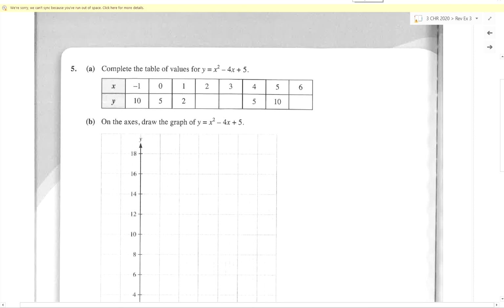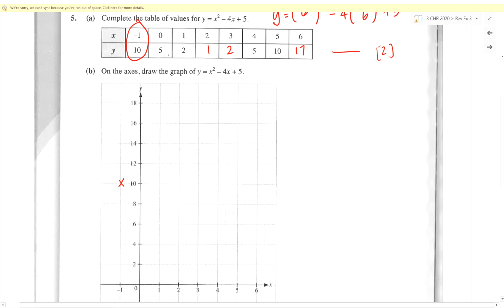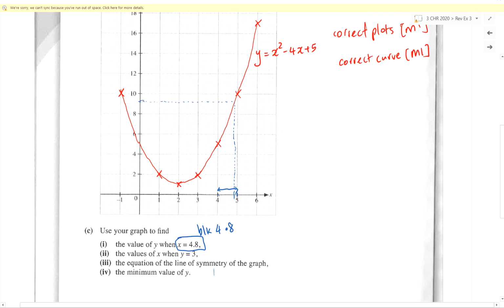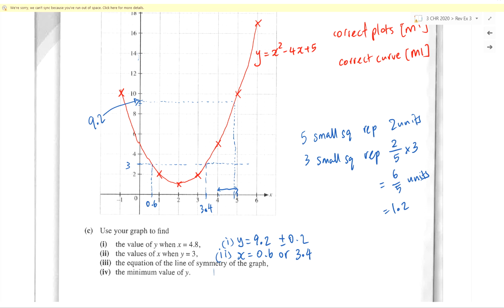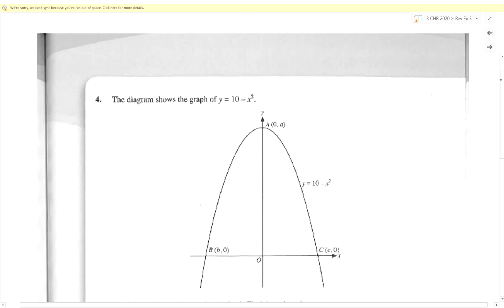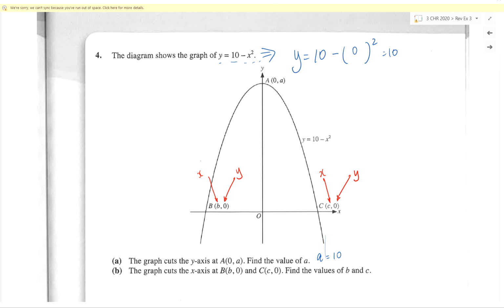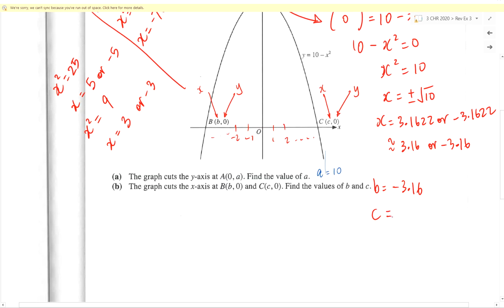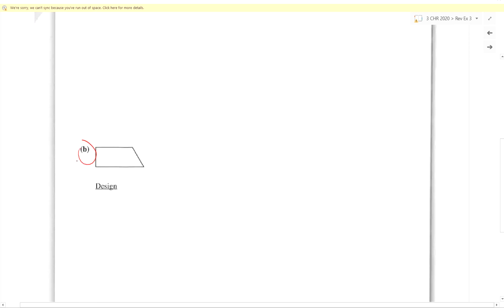WB Rev Ex 3 Q4 and 5